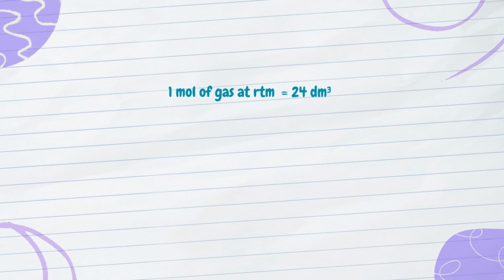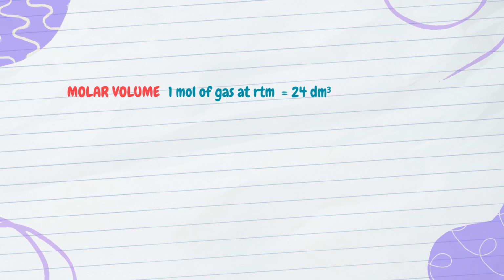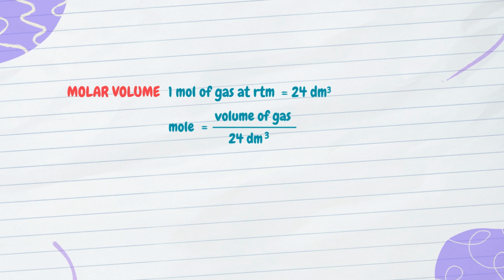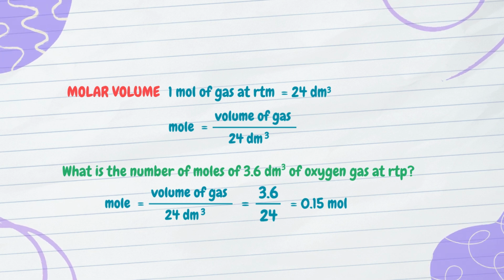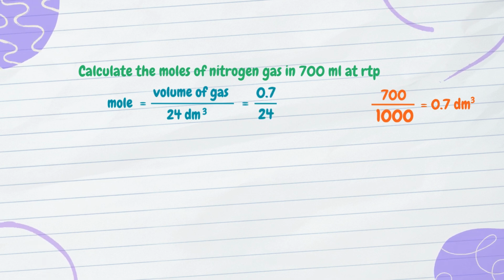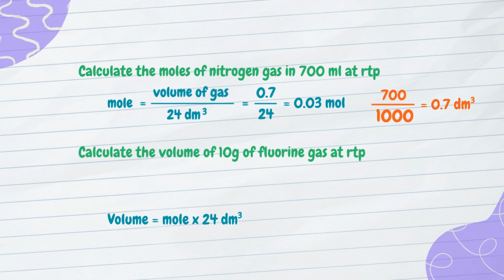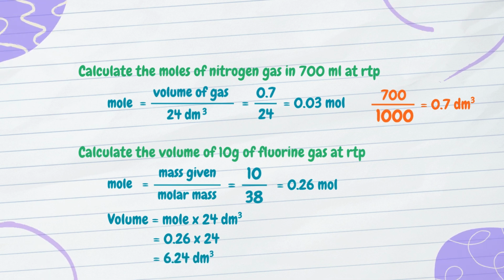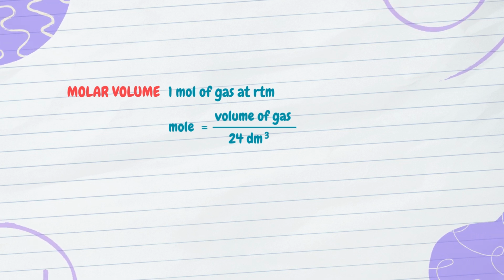How to Calculate MOLAR VOLUME of Gas — LearnStalk Chemistry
Unlock the secrets of gas chemistry with our latest tutorial, "How to Calculate Molar Volume of Gas." In this video, we'll guide you through the process of finding the molar volume of gases, a fundamental concept in chemistry. By understanding the relationship between the volume and moles of a gas at room temperature and pressure, you can master essential calculations that are crucial for various scientific applications.

We'll start by explaining that 1 mole of any gas occupies 24 decimeters cubed (dm³) at room temperature and pressure. This volume, known as the molar volume, serves as the cornerstone for our calculations. We'll demonstrate how to use the formula mole of gas = volume of gas / 24 dm³ through three practical examples: determining the moles of 3.6 dm³ of oxygen, calculating the moles of nitrogen in 700 milliliters, and finding the volume of 10 grams of fluorine gas. Each example is broken down step-by-step, ensuring you grasp the concepts and can apply them independently.